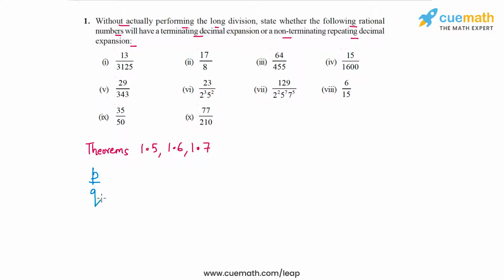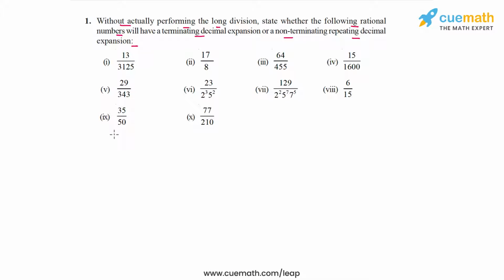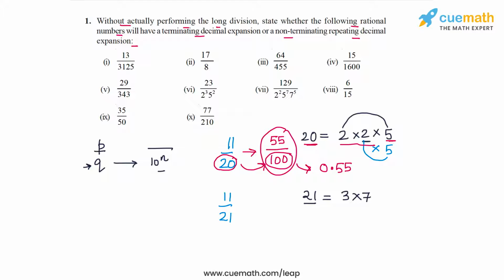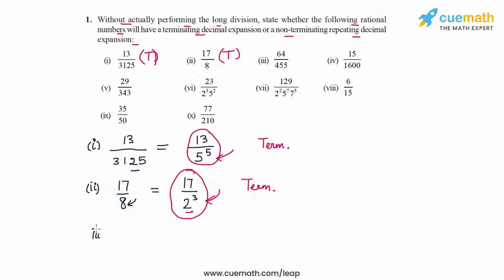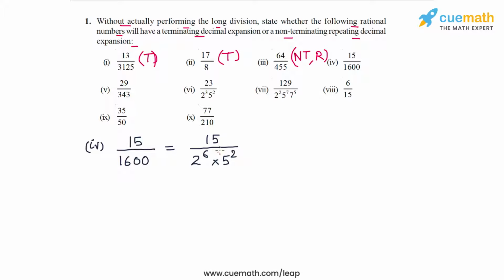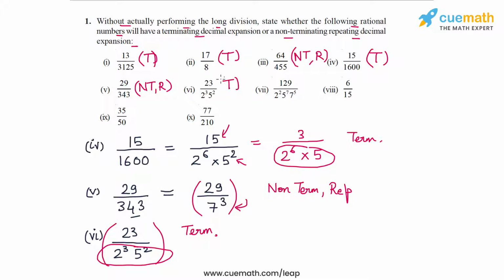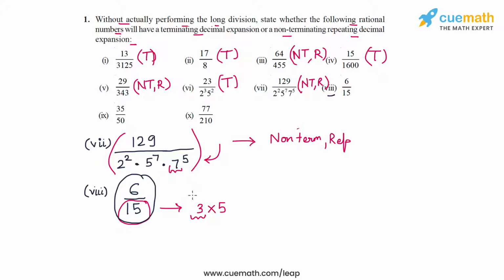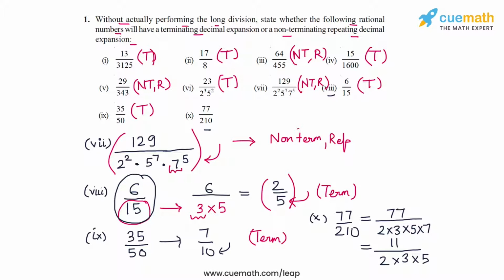Ex.1.4 Q1 Real Numbers Solution - NCERT Maths Class 10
This video covers NCERT Class 10  Maths Chapter 1 Exercise 1.4 Q1 (Real Number)

To download pdf of all text solutions for this chapter click here NOW